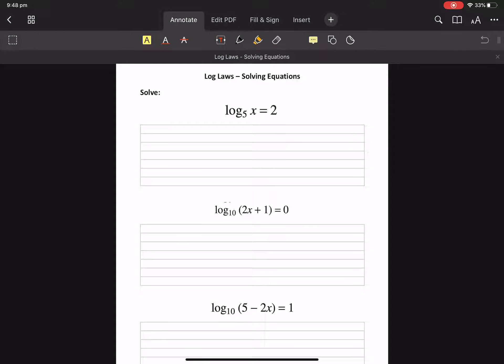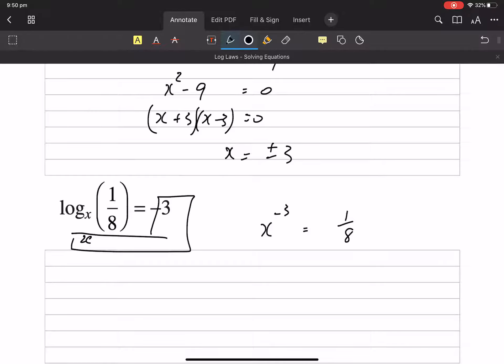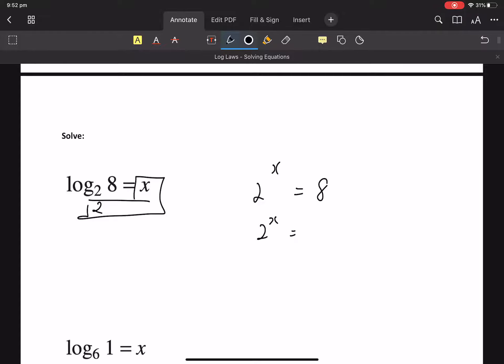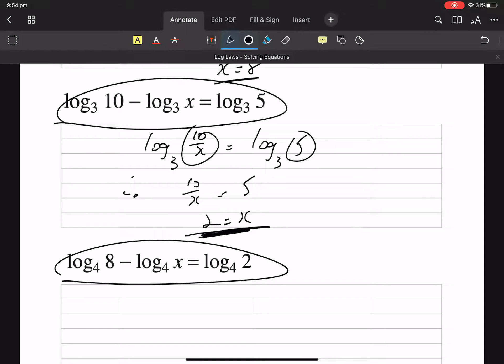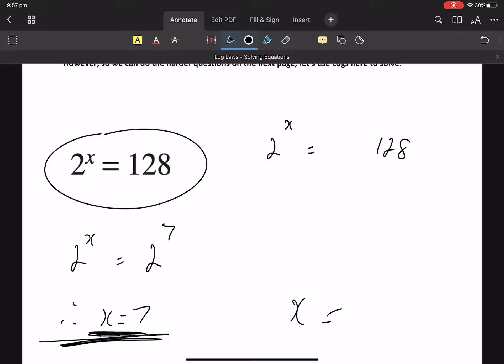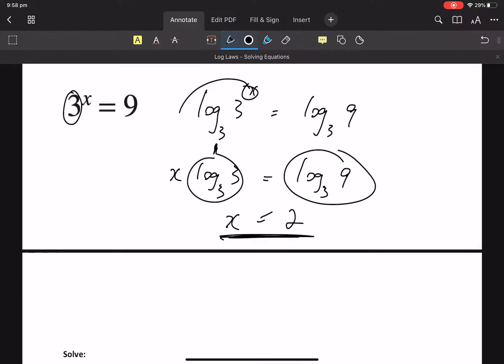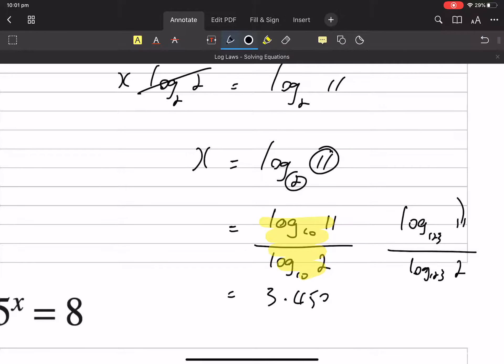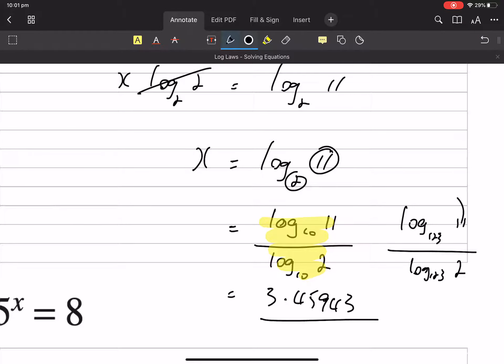Logarithms - Solving Equations